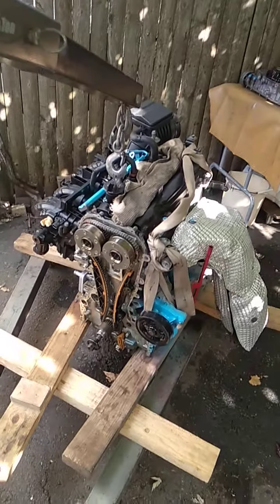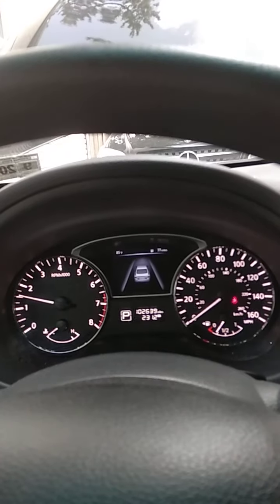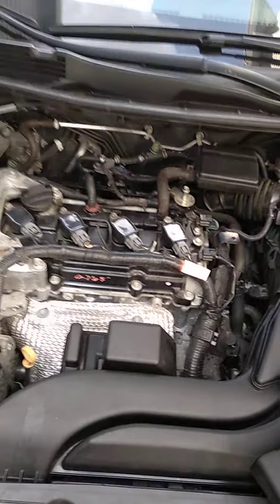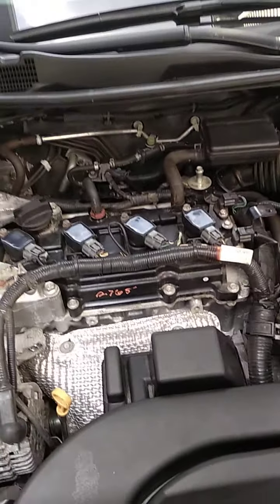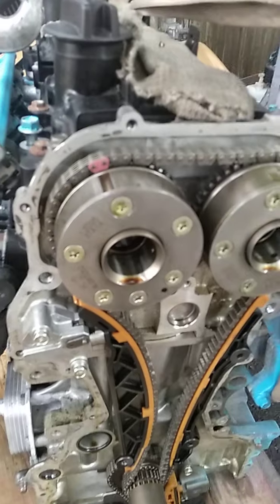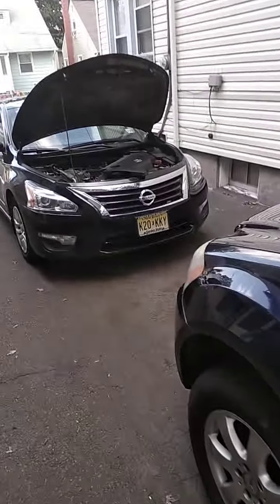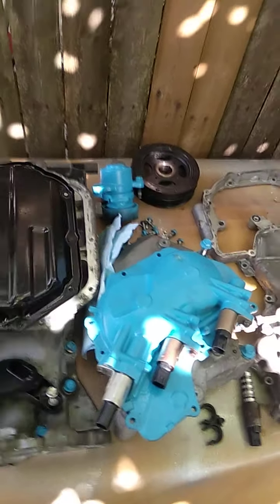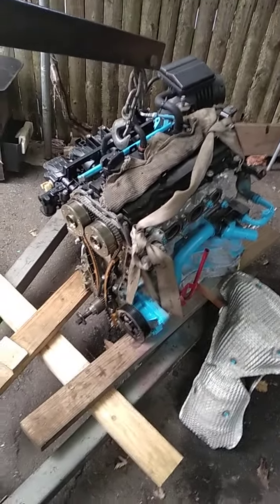Demetrio's-2015 Nissan Altima S 2.5L Variable Valve Timing Solenoid trouble and solution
2015 Nissan Altima S, 2.5 Lt trouble and solution.